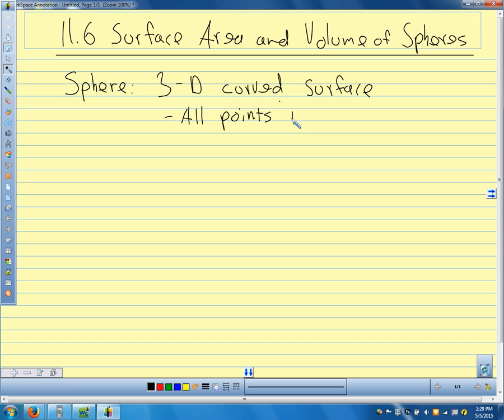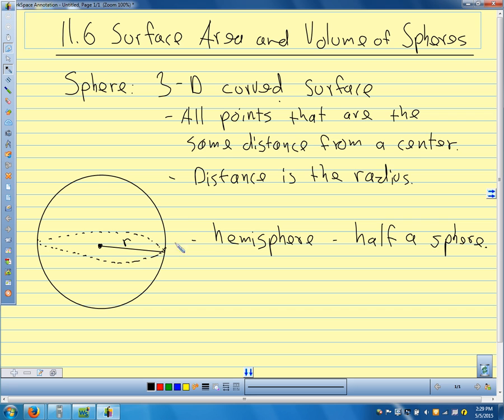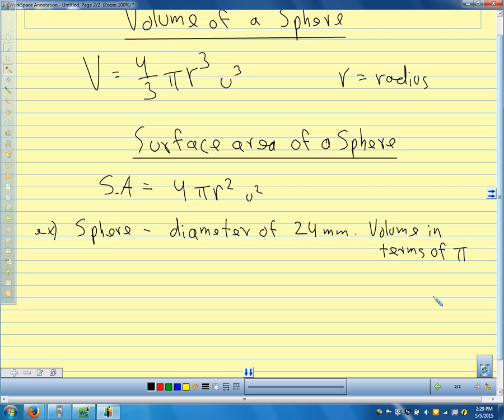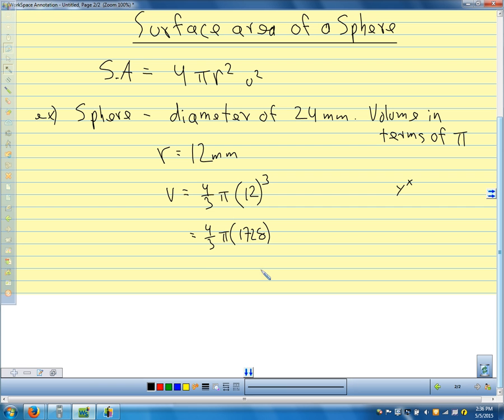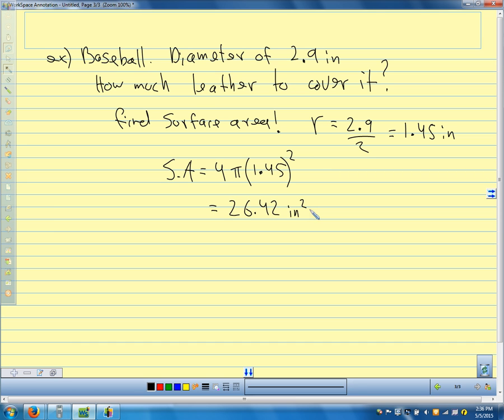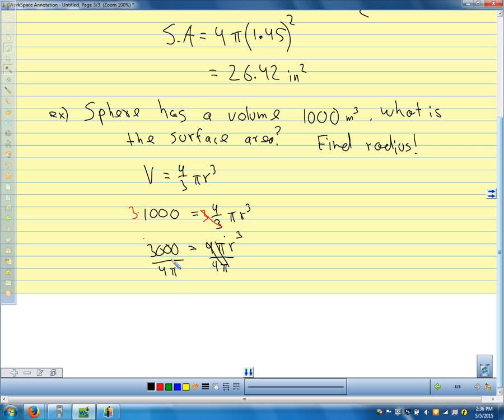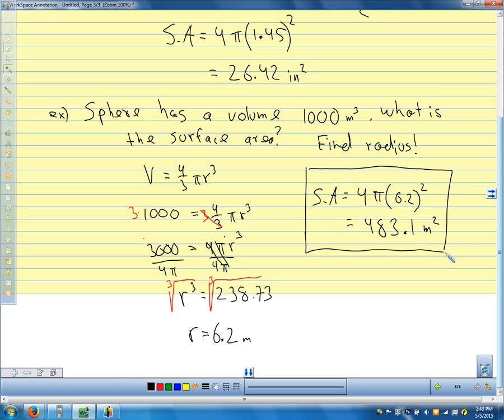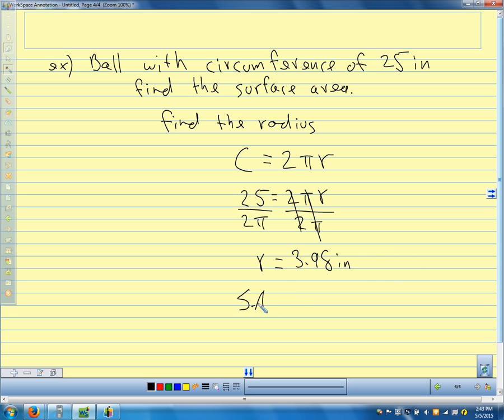Geometry 2015 11.6 Surface Area and Volume of Spheres